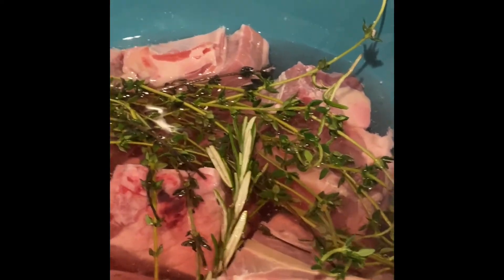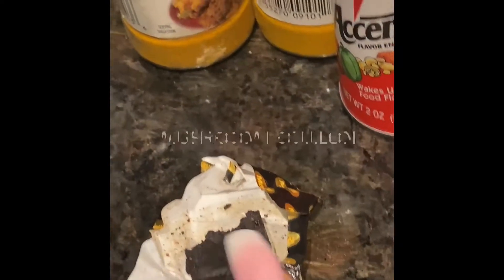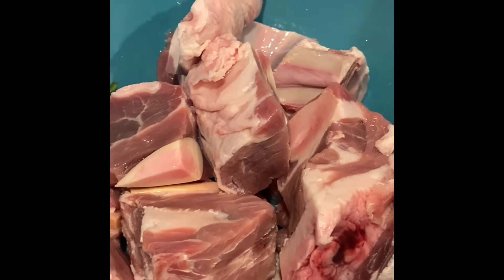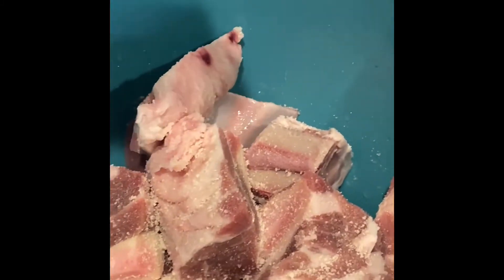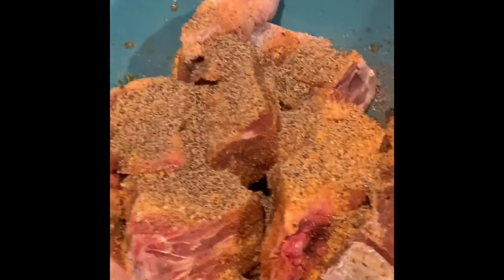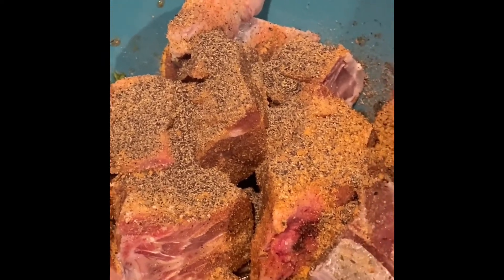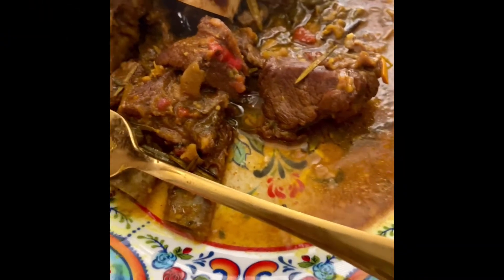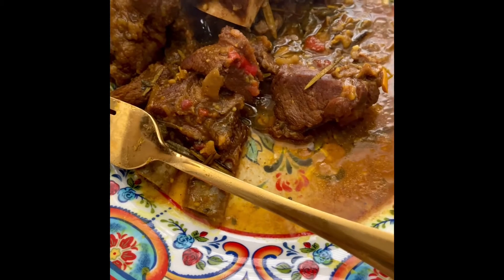BEST WAY TO COOK SWEET CURRY GOAT STEW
BEST WAY TO COOK SWEET CURRY GOAT STEWcurrygoat

Today, I am making COOKING SHOW | CURRY GOAT MEAT ! Some the ingredients I use are peppers , onion, chicken bouillon , salt, pepper, hot curry, mild curry, accent salt, garlic onion all spice seasoning, thyme, and Miller's Sha Bang seasoning .